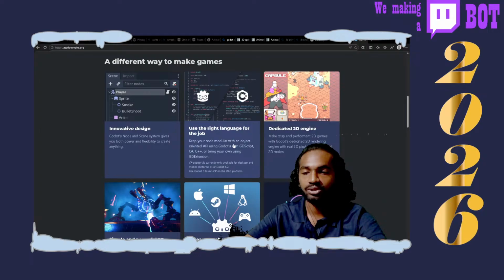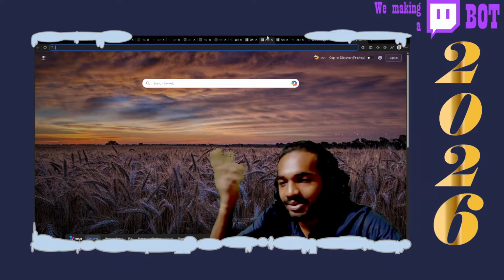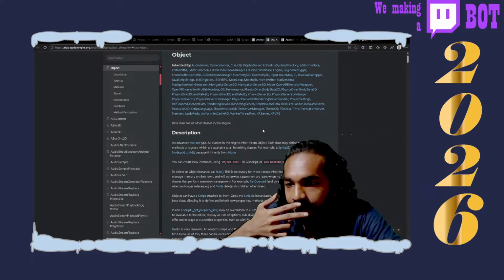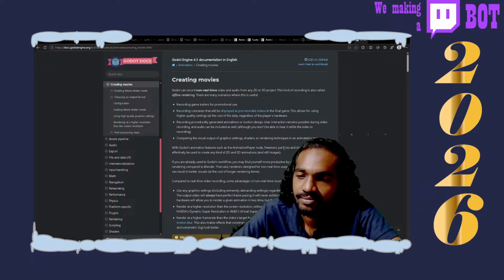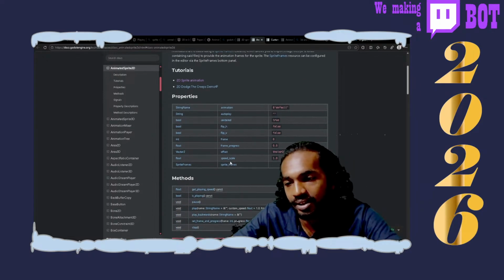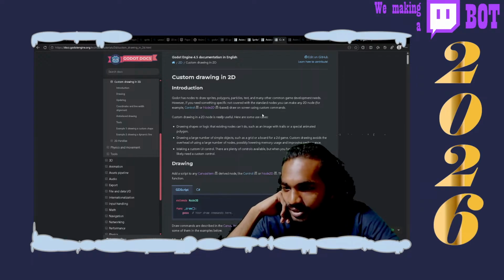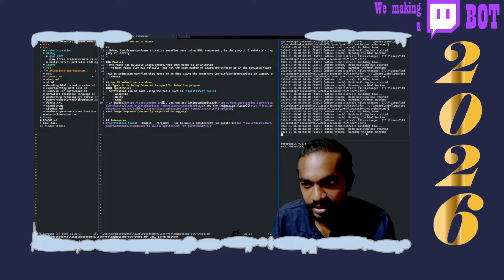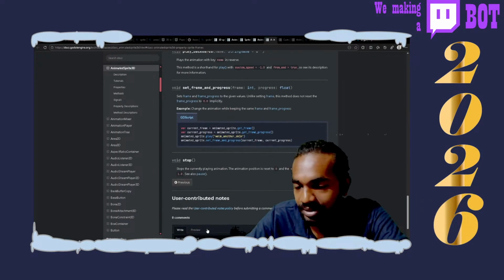How y'all do Animations